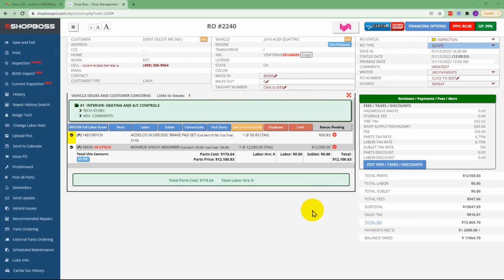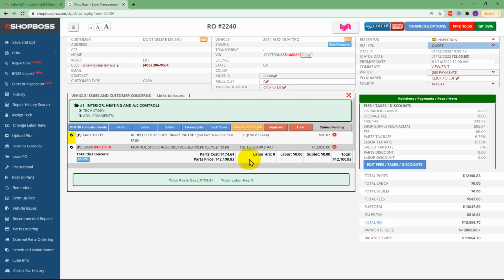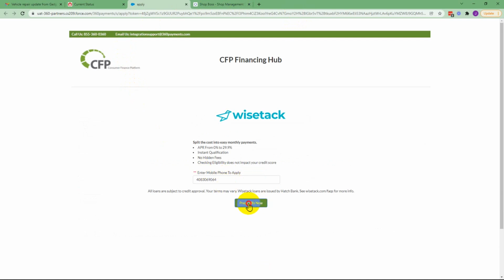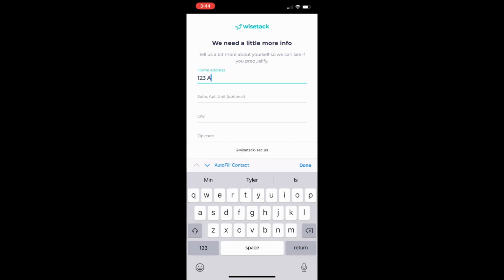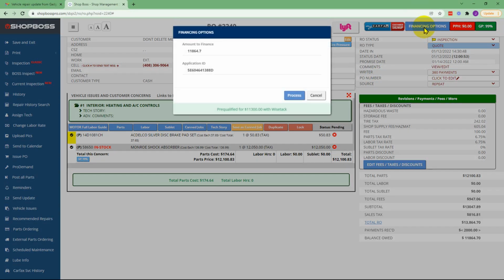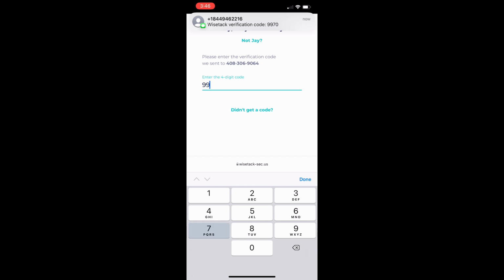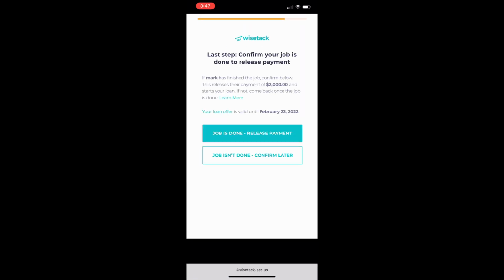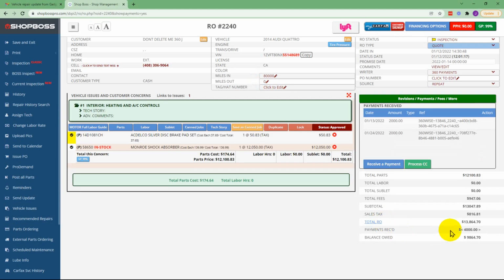BossPay Wisetack Consumer Financing With Send Update Feature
This video will show you how to use the Shop Boss "send update" feature to send a customer the option to pay using the consumer financing integration with Wisetack.